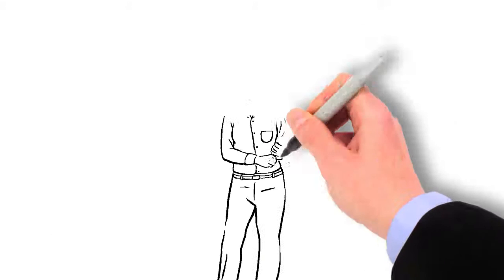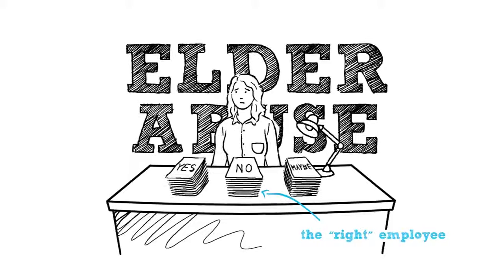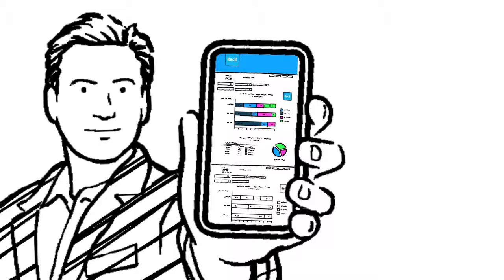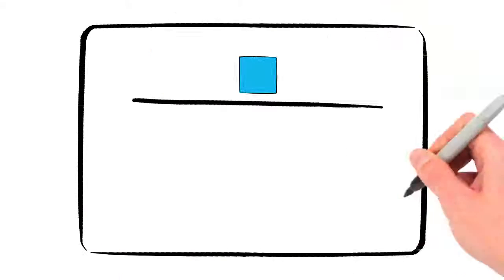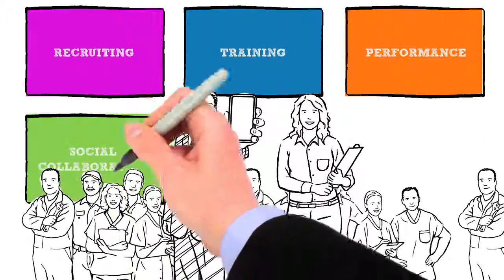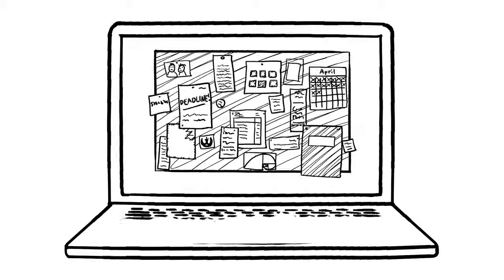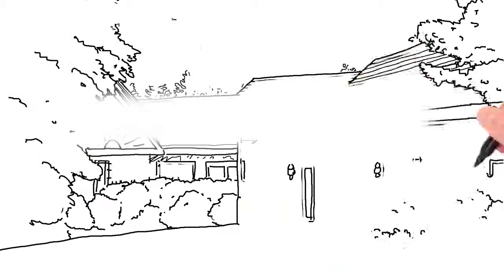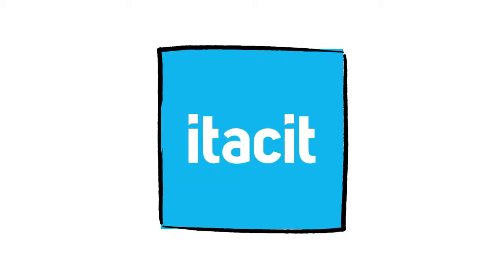Itacit The healthcare solution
Healthcare is a complex environment : it is heavily regulated, cost constrained while requiring to do more with less. Follow Jim and Karen, healthcare professionals  as they use Itacit to help them automate the manual tasks,  gain greater compliance visibility and  measure so they can better manage and become more proactive.